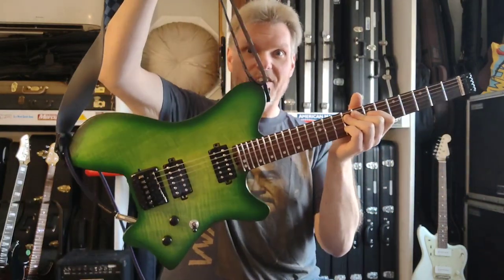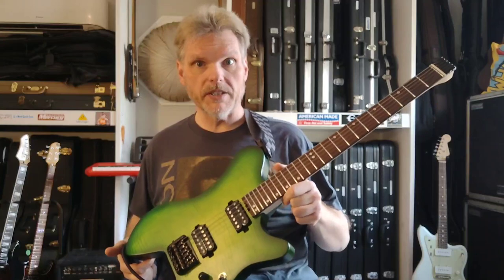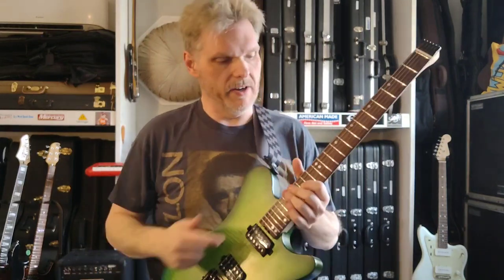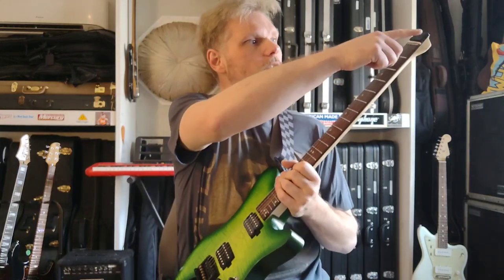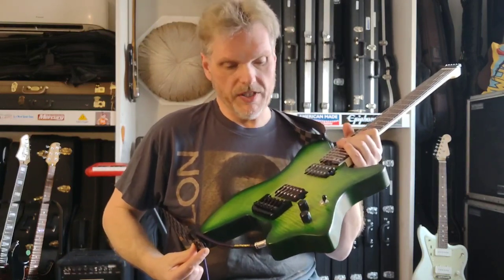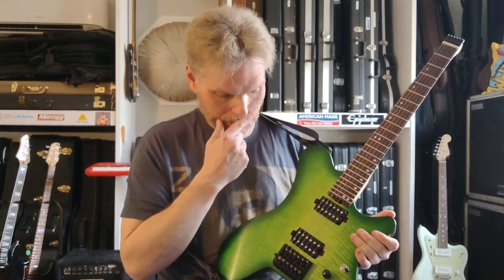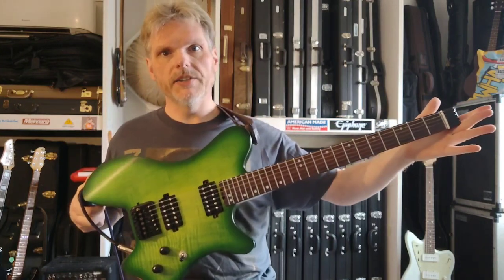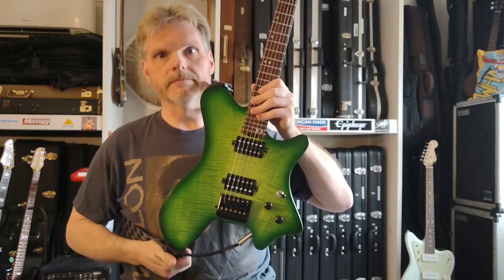CENSTAR HEADLESS GUITAR REVIEW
Steve reviews the Amazon-exclusive CENSTAR HEADLESS GUITAR.